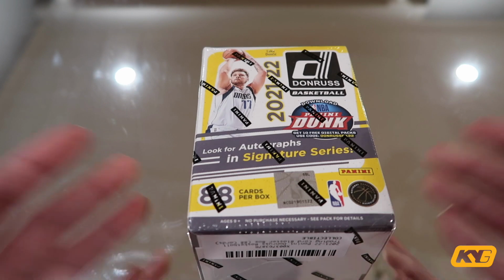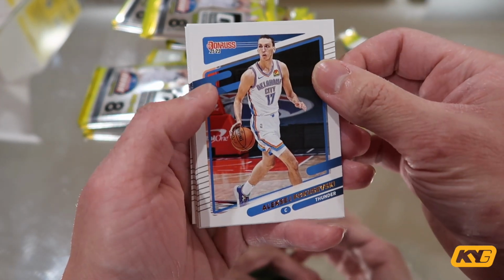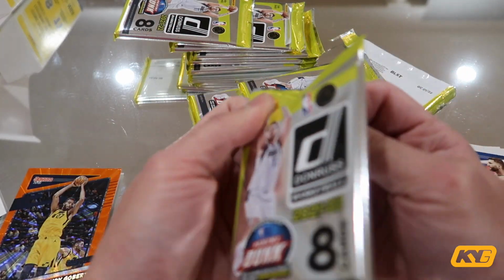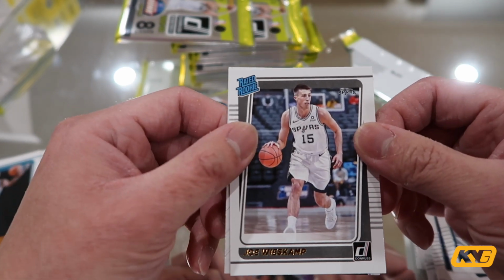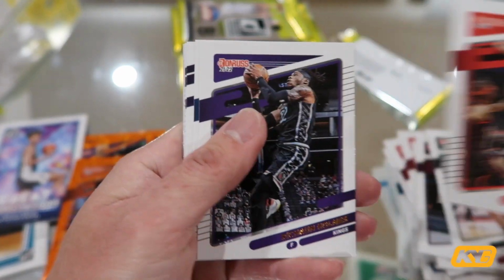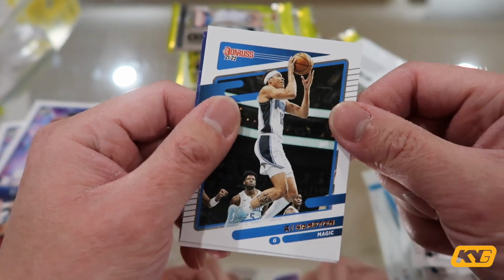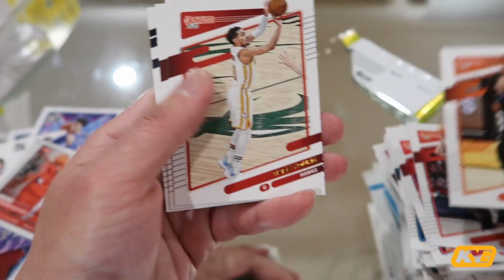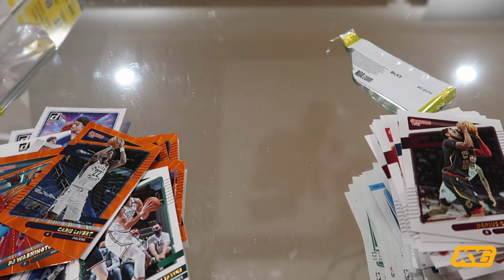2021-22 Panini Donruss Basketball Blaster Box unboxing and review - Secret Santa Gift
Received the Panini Donruss Basketball Blaster Box as a Christmas gift! 88 cards in the box. Hope you all enjoy this unboxing video!